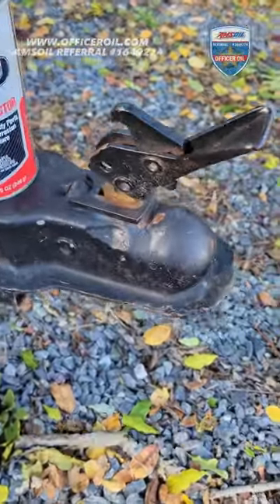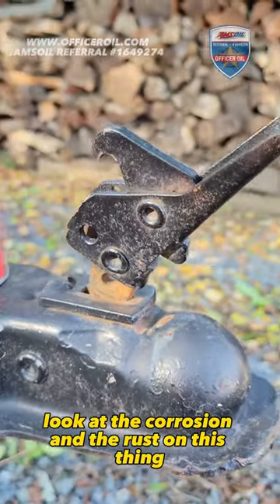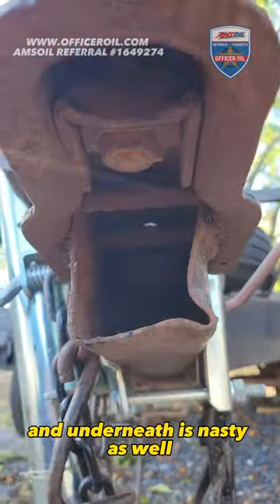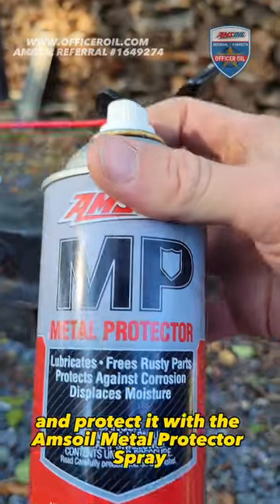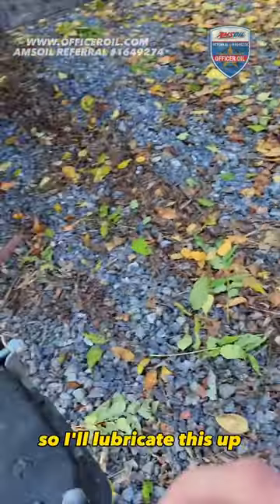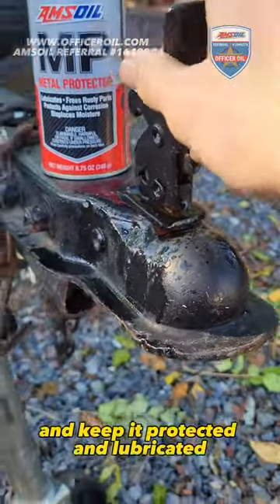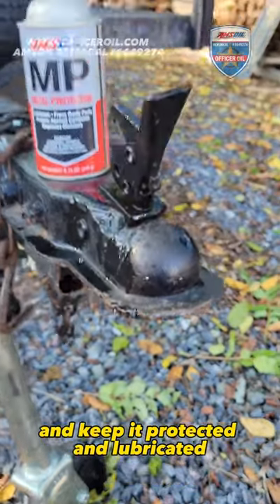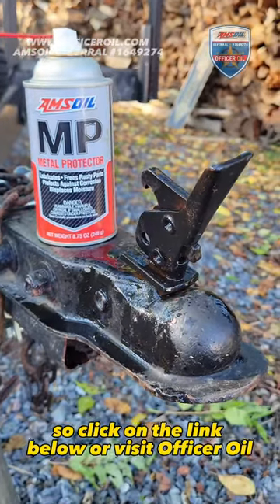Fighting Corrosion with Amsoil MP 😍😍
FIGHTING CORROSION with Amsoil  - Metal Protector
Lubricates moving parts to silence squeaks without gumming up mechanisms. Penetrates to free rusty parts. Displaces moisture and helps prevent corrosion. Excellent for drying electrical systems and as a penetrating oil.

Join my team and let me help you start building your own AMSOIL Dealership,